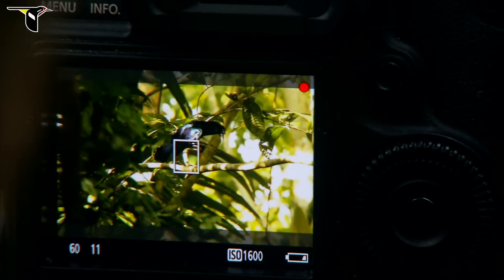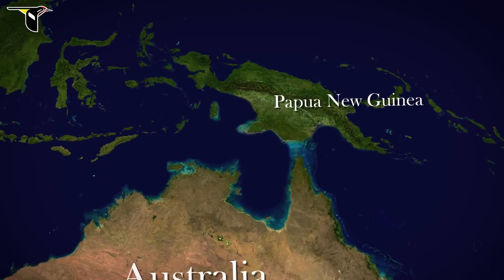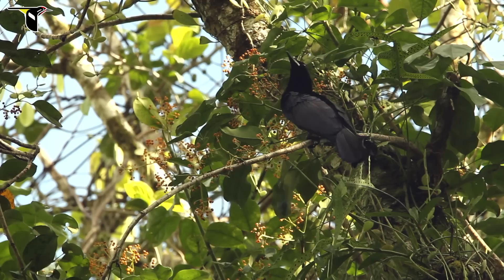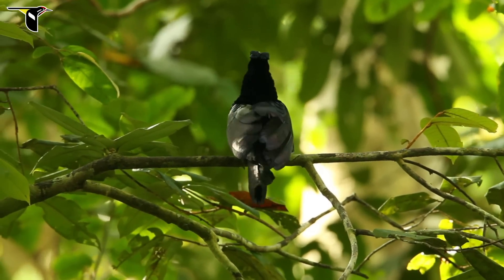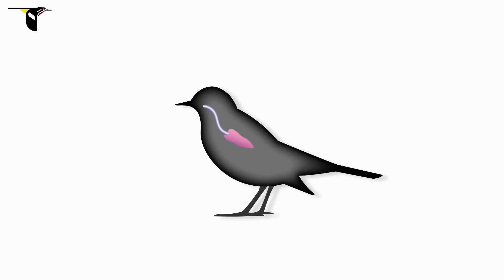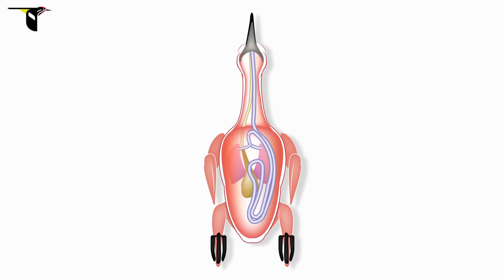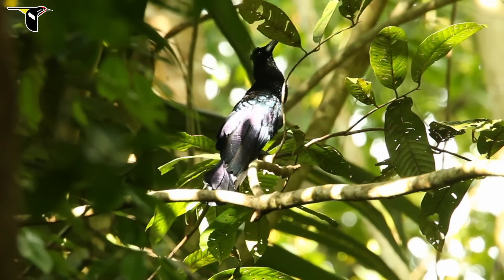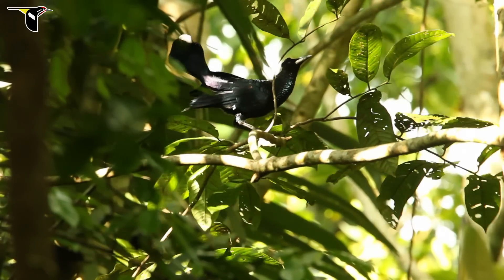Curl-crested Manucode: Unusual Anatomy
At first look, manucodes appear almost normal compared to other birds-of-paradise. Males and females look alike, live in pairs, and males help raise the young. But on the inside manucodes have an exotic secret, and you can hear it in their voices. Males have a greatly lengthened windpipe that works like a wind instrument, creating a long, mellow, fluting song.
Filmed and photographed by Tim Laman.